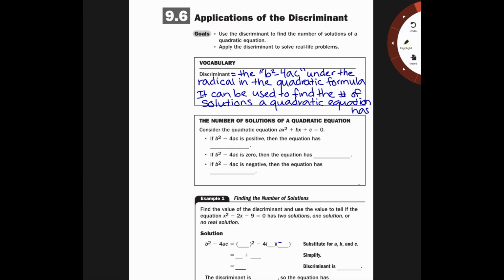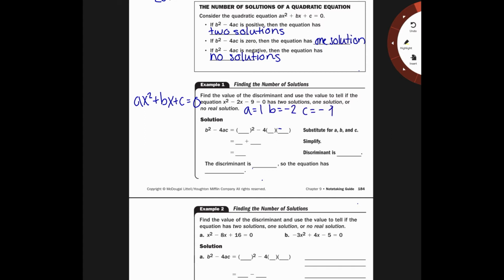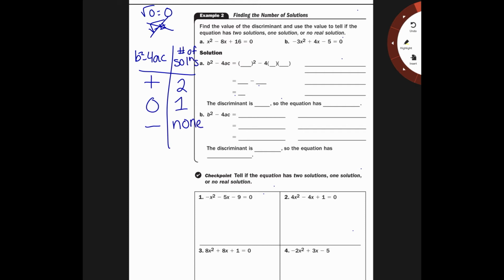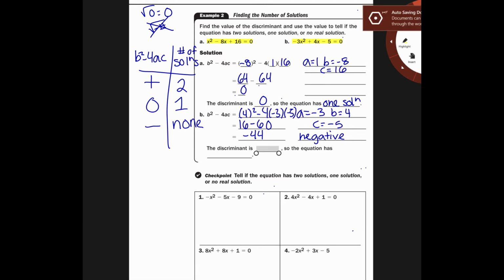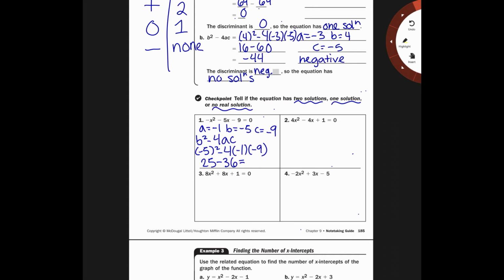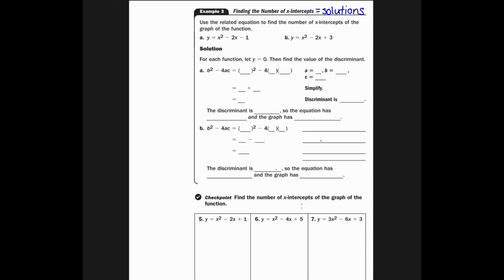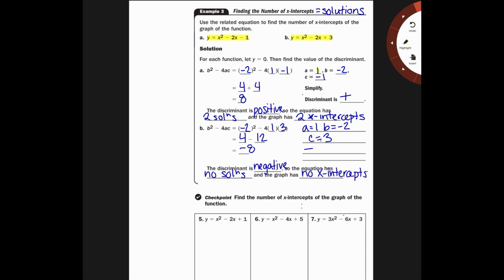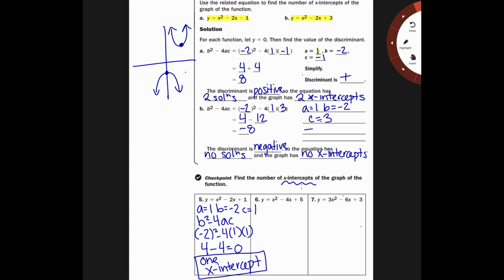9.6 Discriminant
Algebra